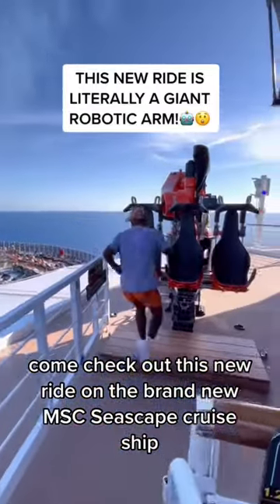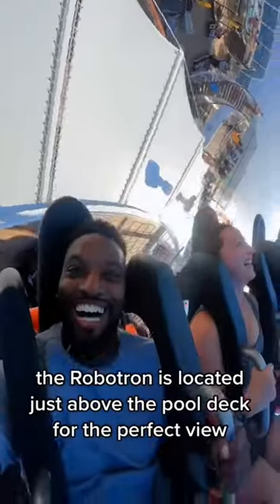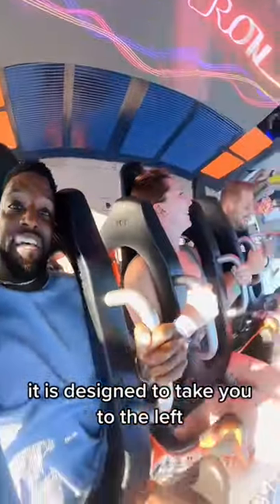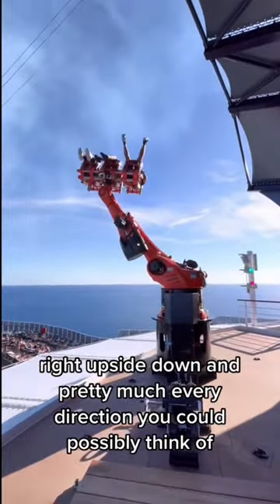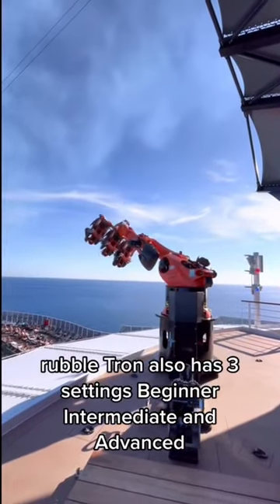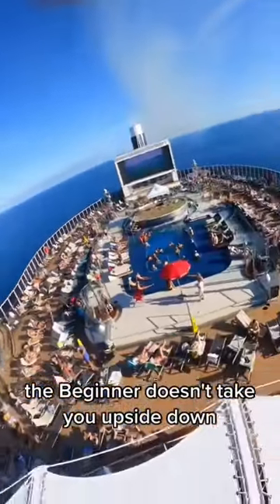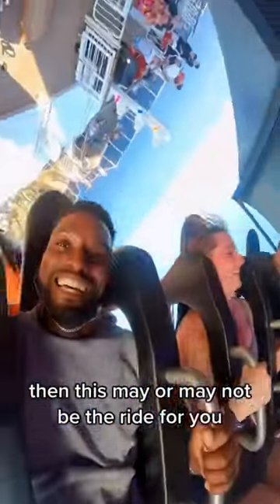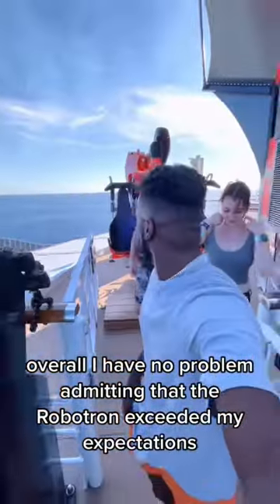Robotic Arm Ride On Cruise Ship!